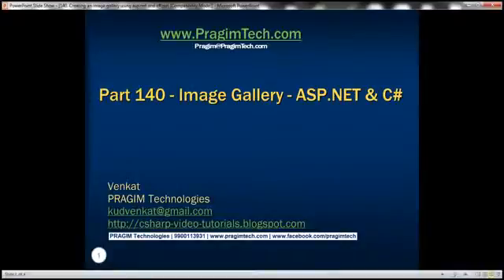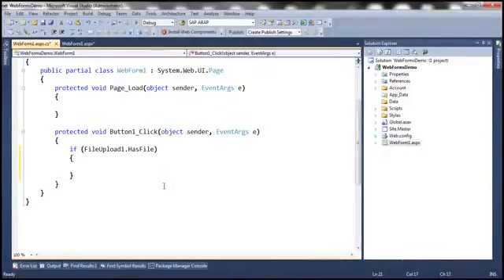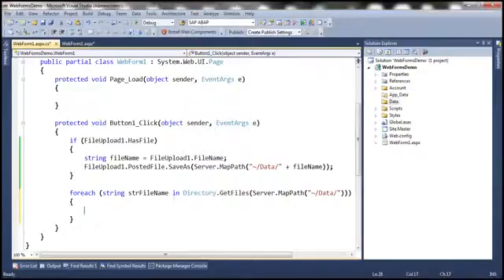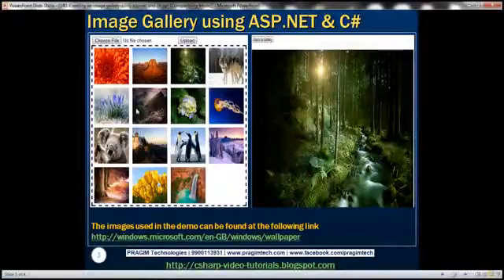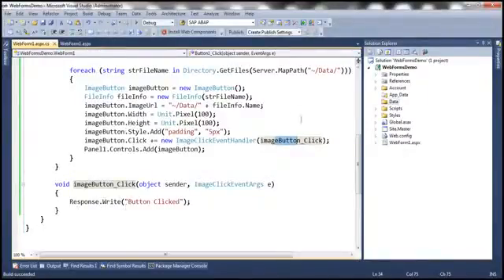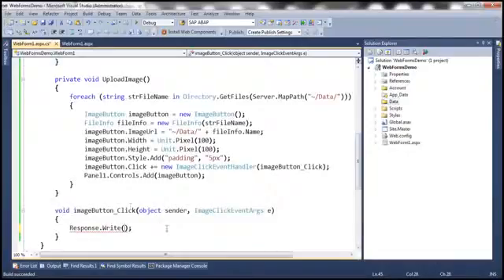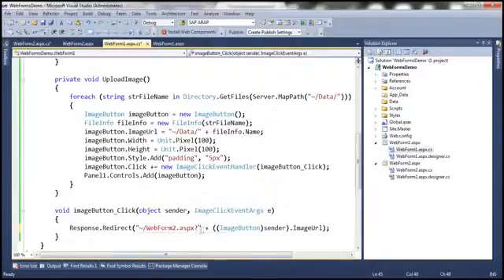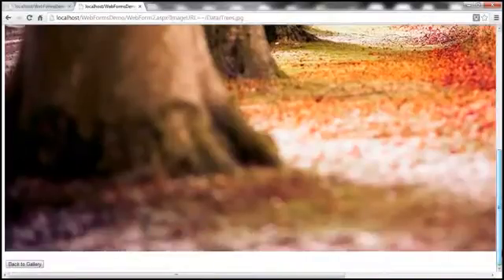visual studio 2013 tutorial